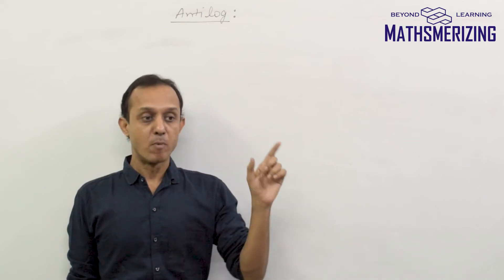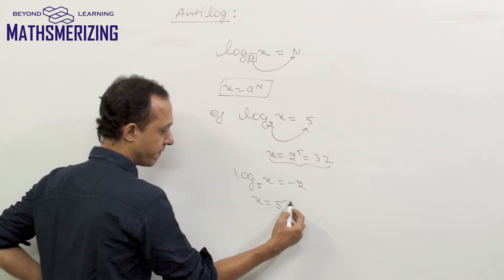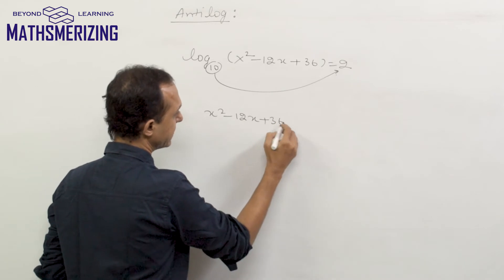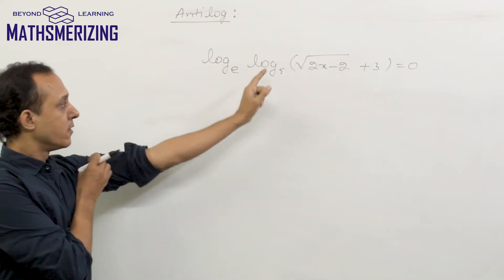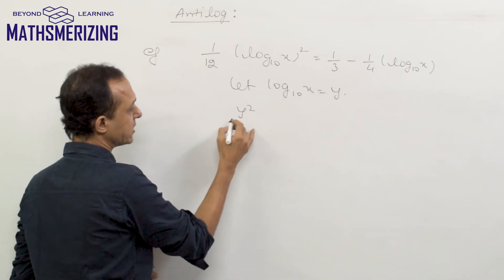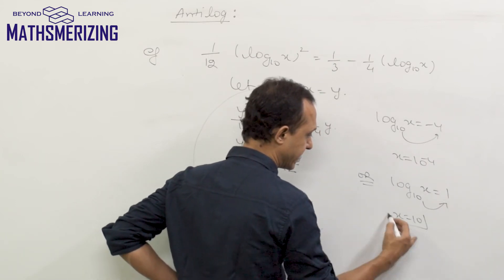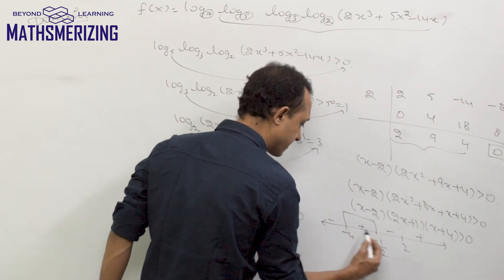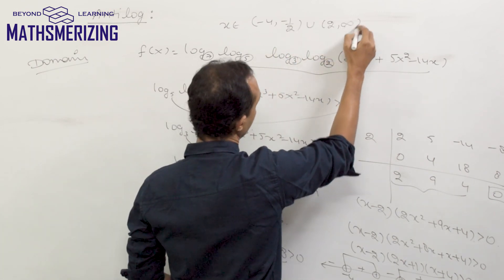Antilogarithm: Introduction and solved examples Lecture 3